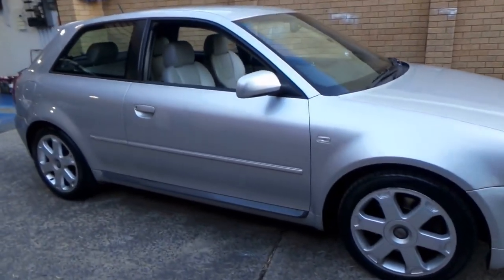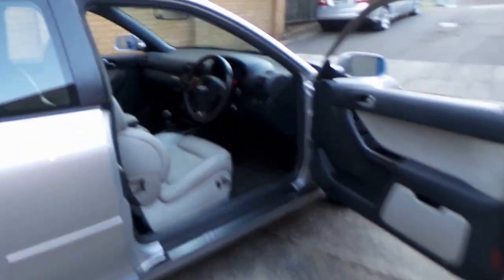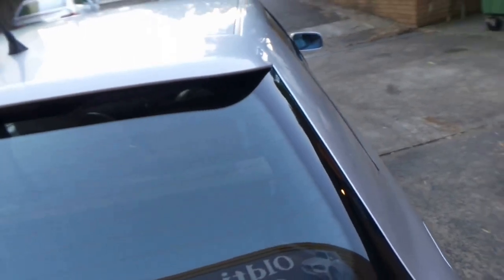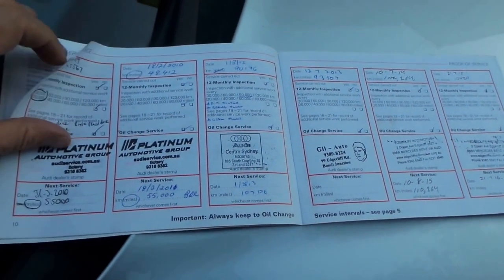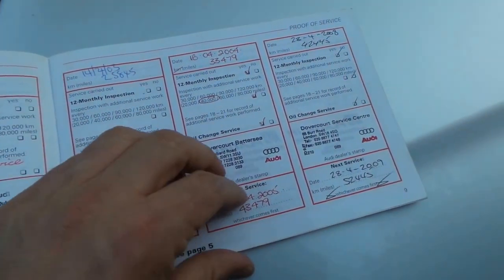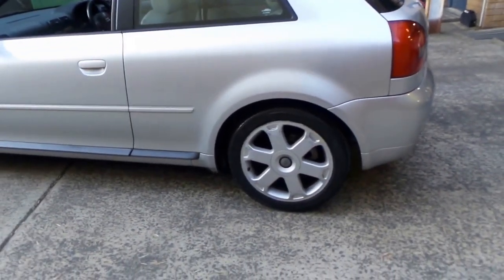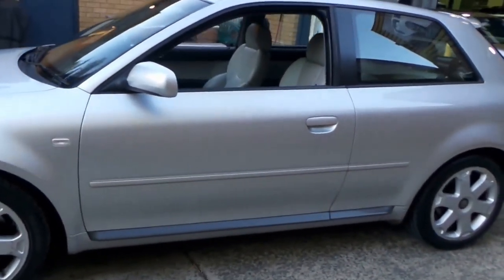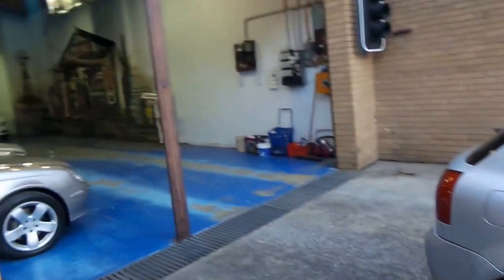2000 Audi S3 Quattro